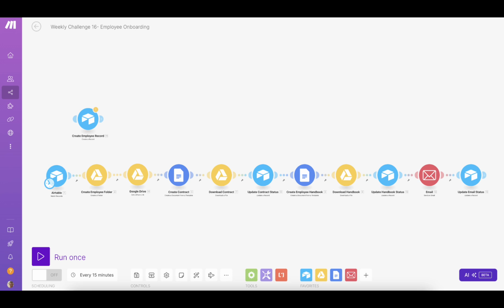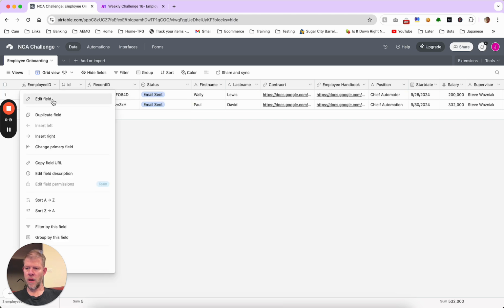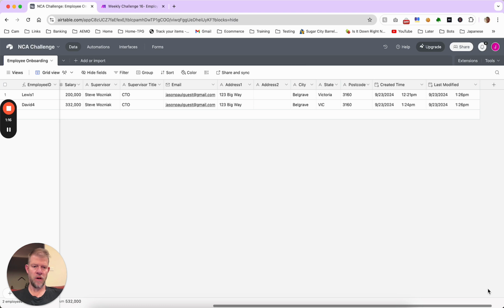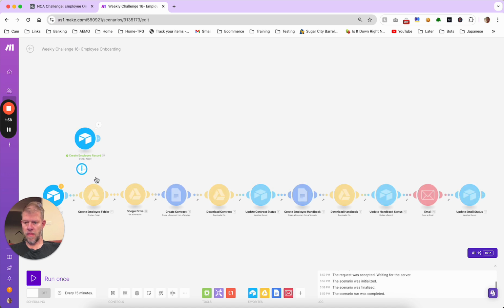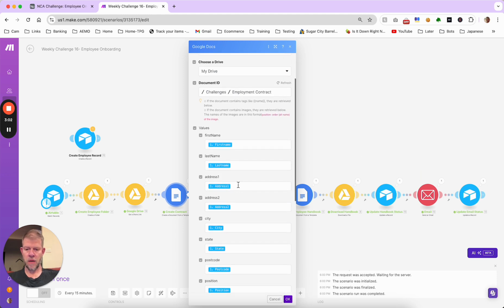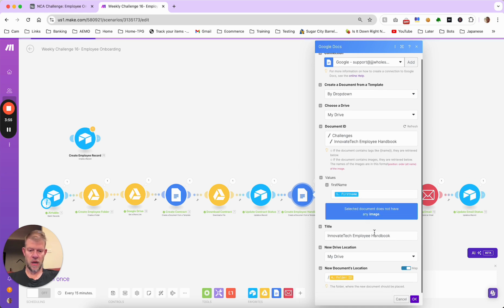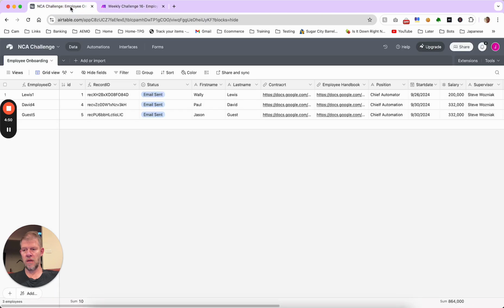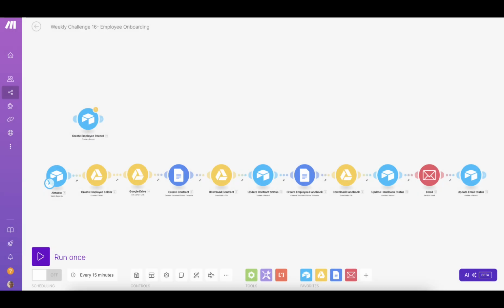Automate Employee Onboarding Fast! (Make.com, Airtable, Google Drive)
🙏 GET THE FREE RESOURCES

👉SUMMARY
In this video, I go over my solution for this week's challenge from Steven Pope's No Code Architect School, where I create an employee onboarding workflow automation. I walk you through setting up an Airtable to capture new hire information, triggering document creation in Google Docs, and automating the process of sending a welcome email with attachments using Make.com.

⌛ CHAPTERS